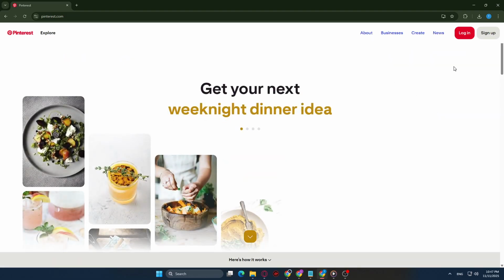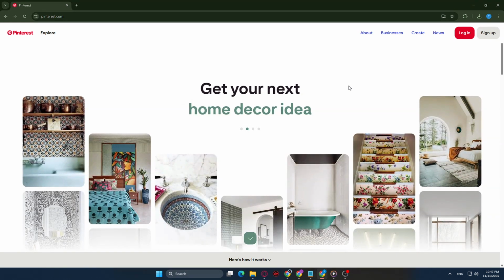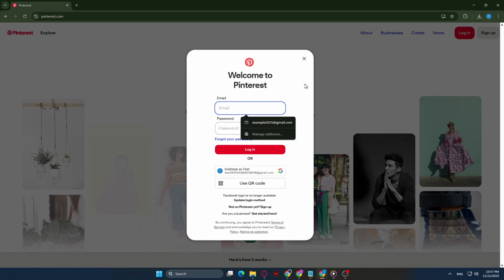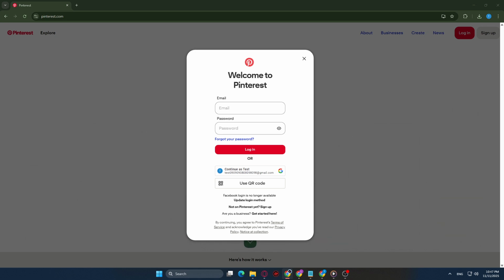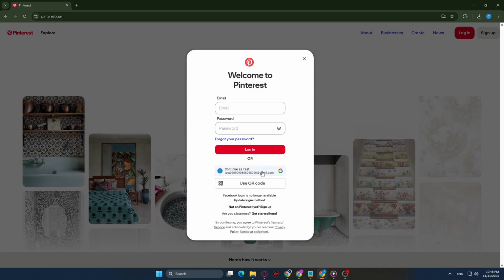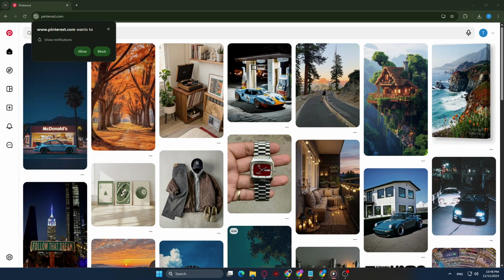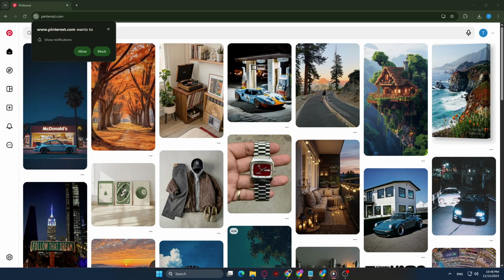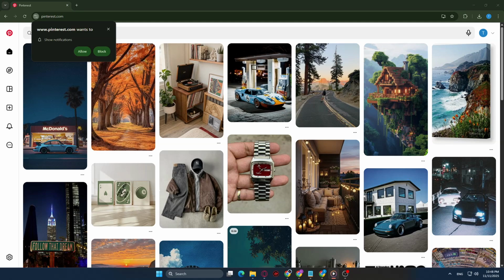How To Sign In To Pinterest [2026 Guide]